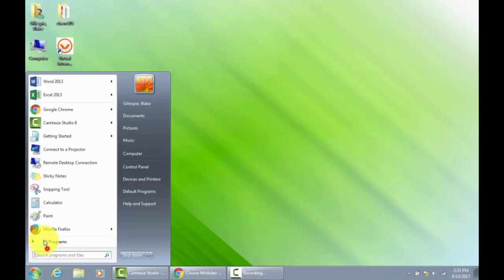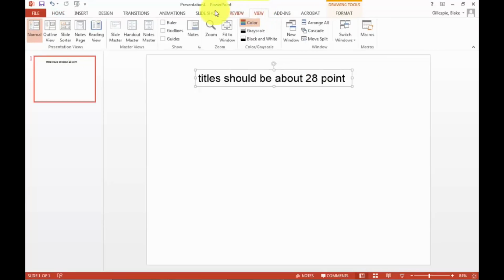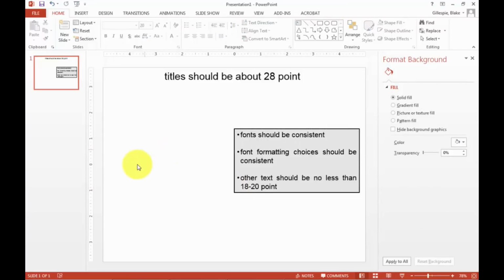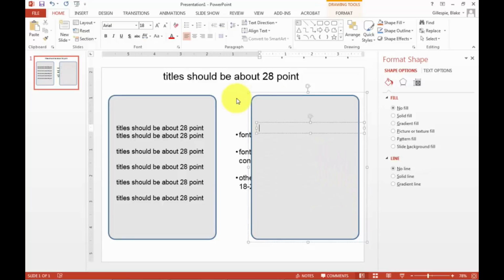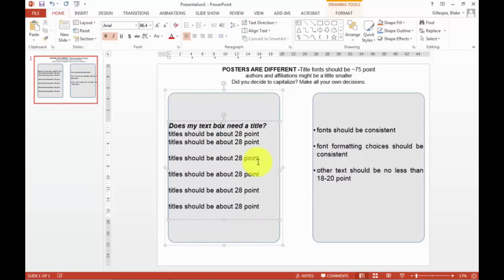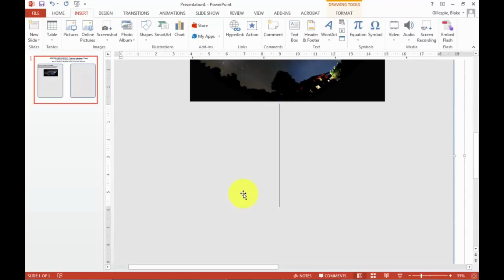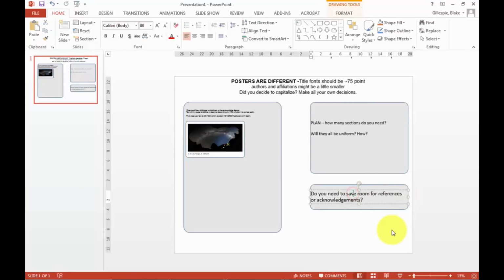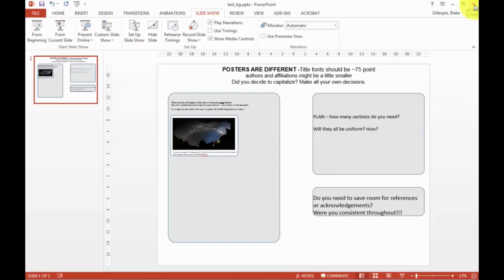305 week3 powerpoint